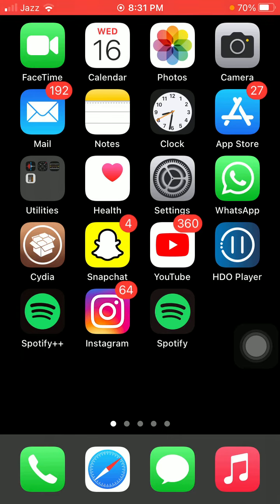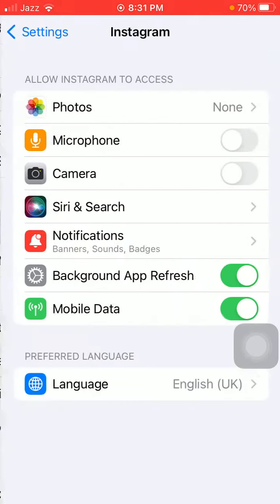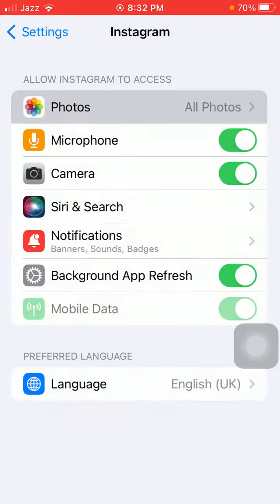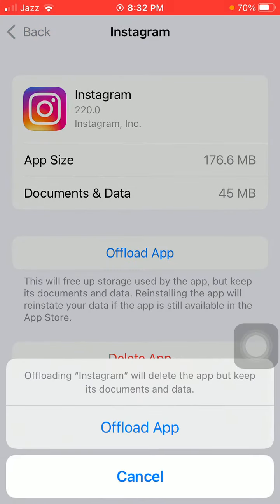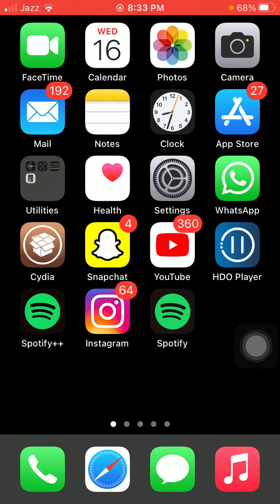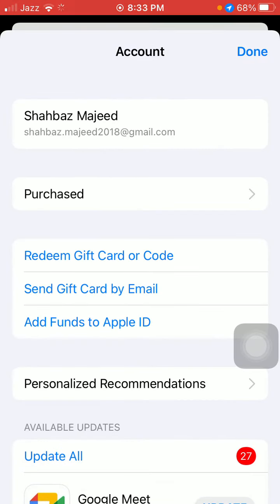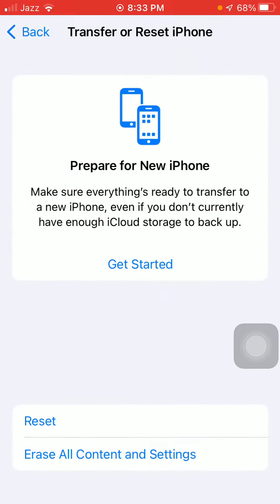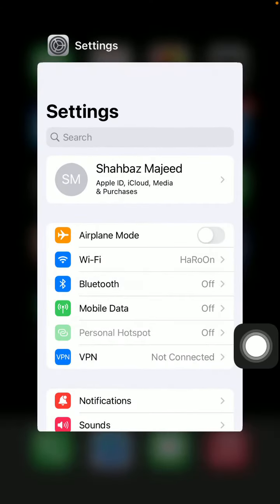How to fix Instagram device not recognized || Instagram Device Not Recognized problem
Cydia App No Jailbreak
instagram activity not working iPhone
instagram not working on mobile data
why is my instagram account not working
why is instagram not working
why instagram is not working right now
instagram app not working iphone
instagram not refreshing
how to restart instagram